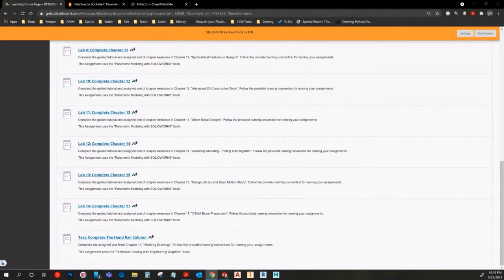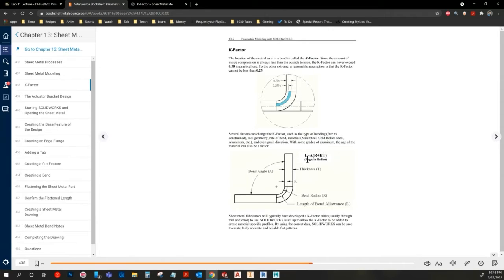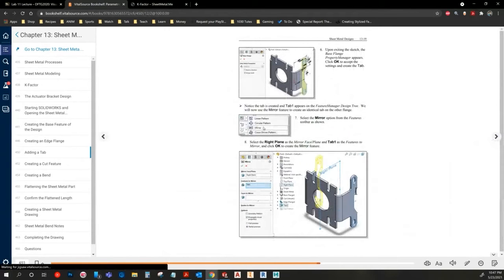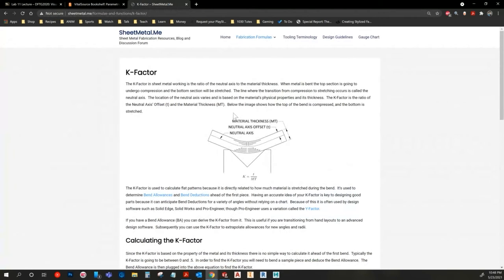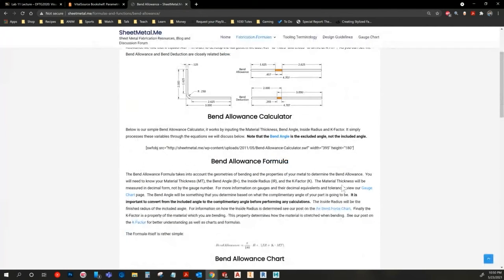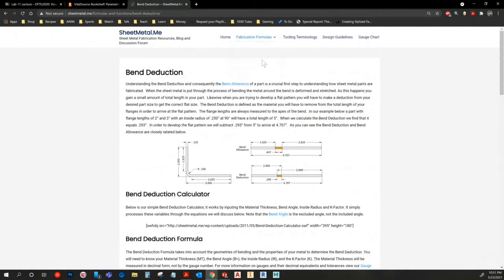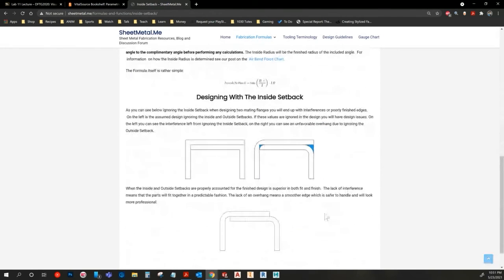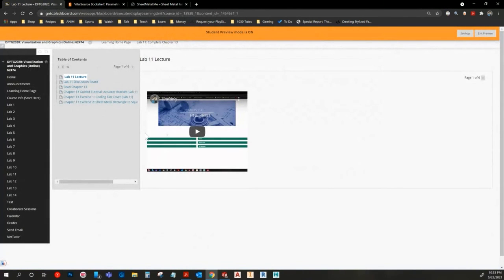2020 Lab 11 Lecture